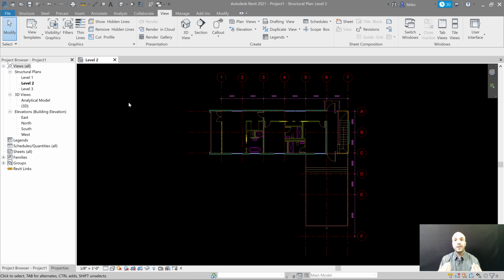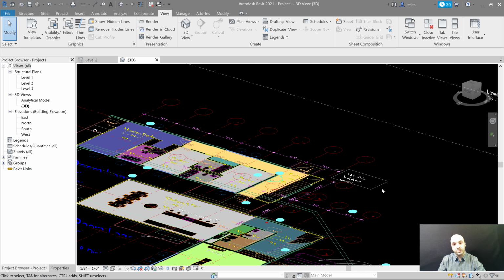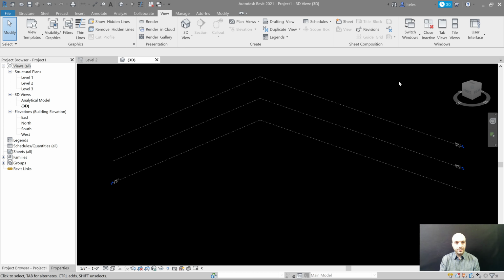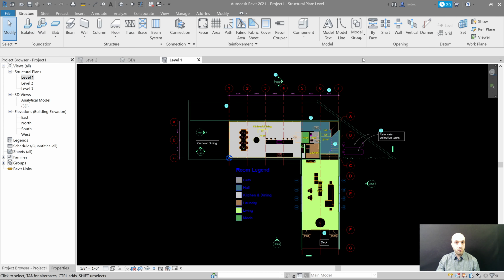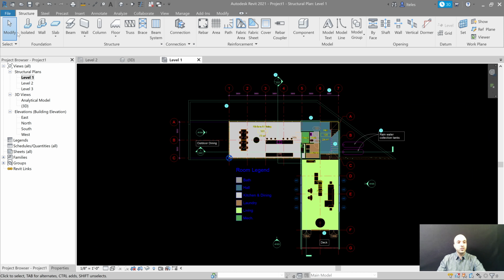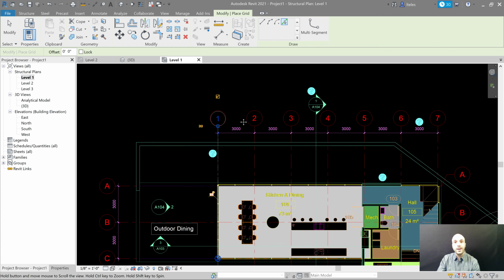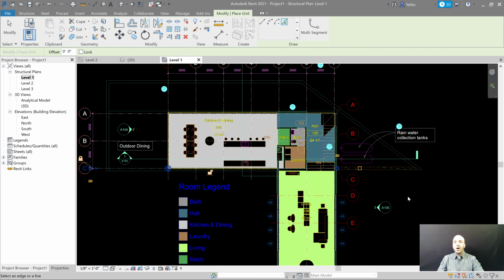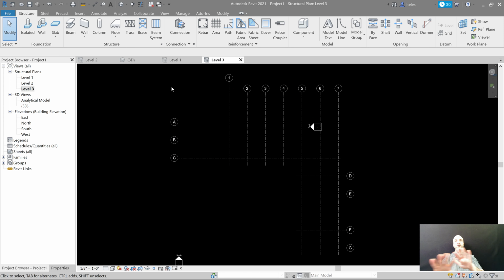Grids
Grids exist in real life.  You just have to learn how to identify them and translate those into Revit.

for more videos like these!